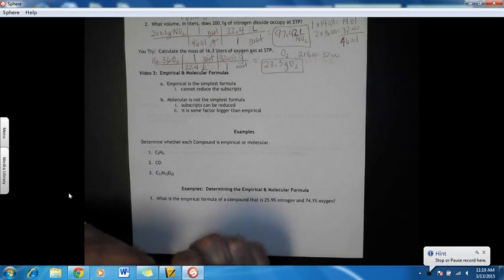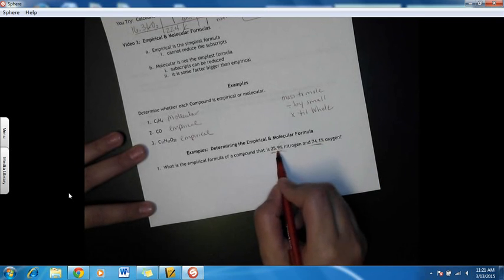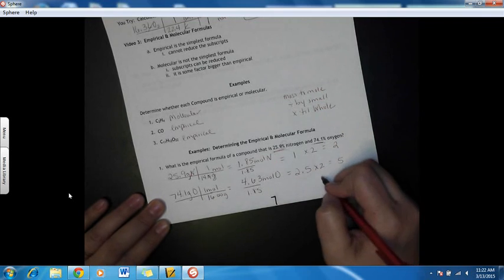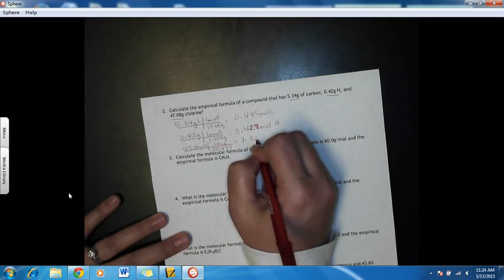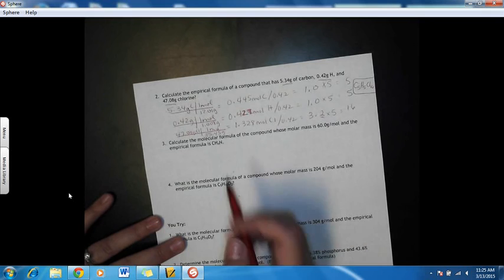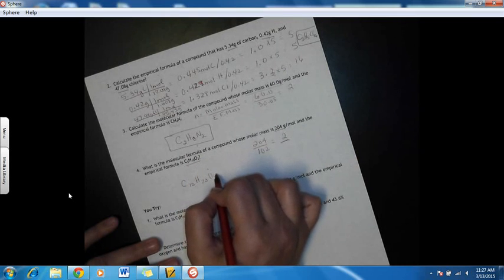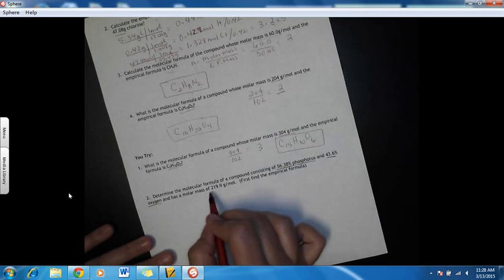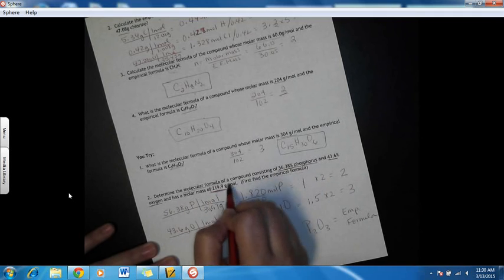Video 3 Empirical & Molecular Formuals